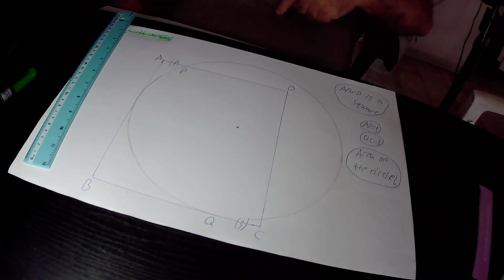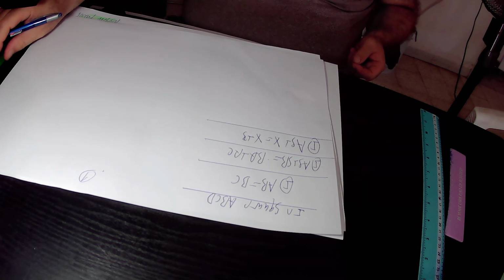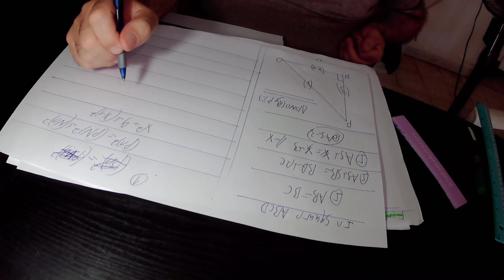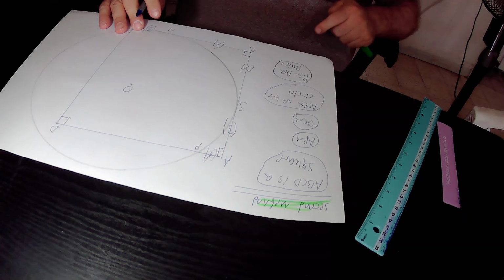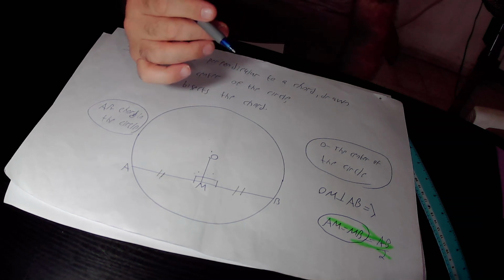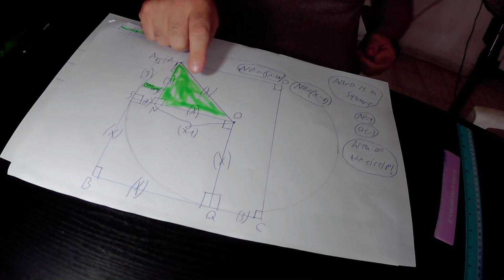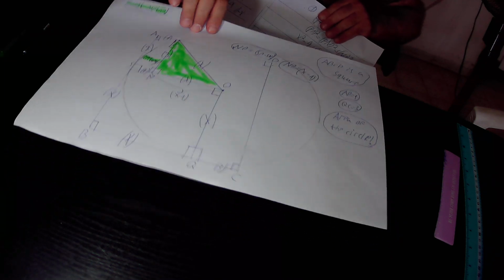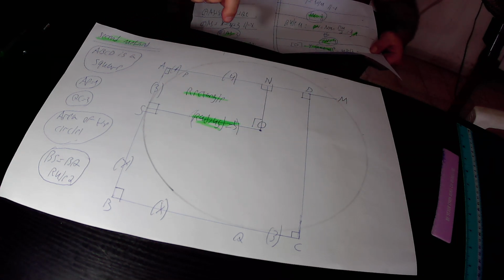Hungary Math Olympiad | How to find the area of the circle -TWO METHODS